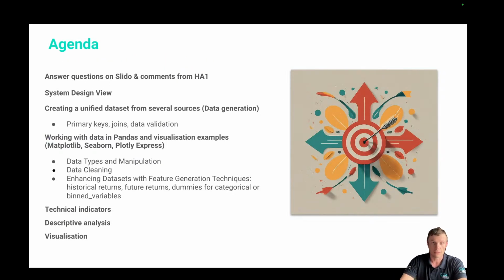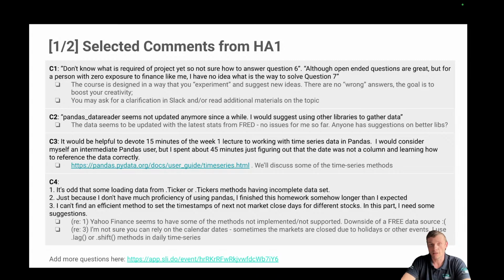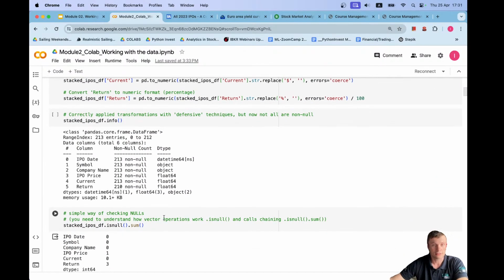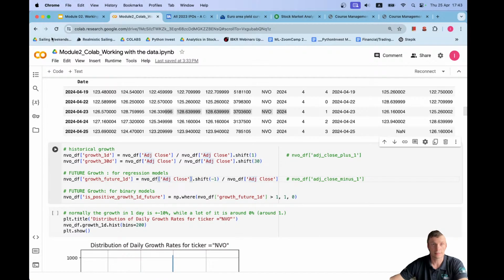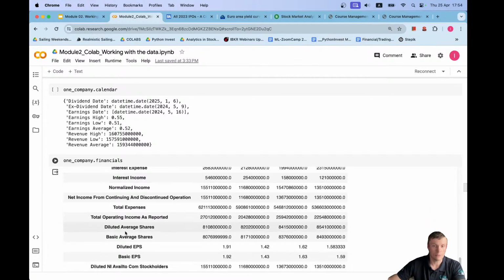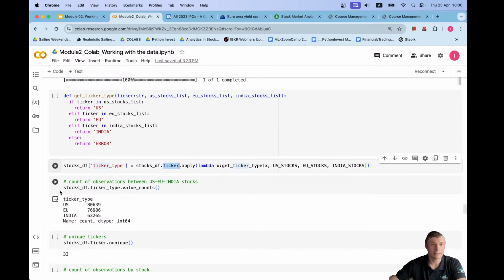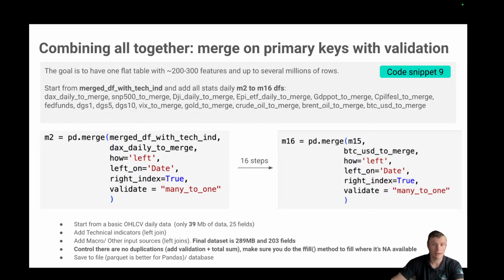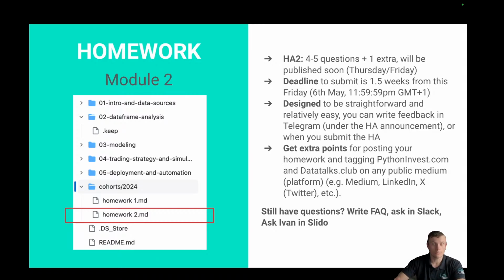[Stock Markets Analytics Zoomcamp] Module2 "Working with Data in Pandas"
Time Codes:
[0:11] Speaker Intro
[0:40] Agenda
[3:12] System Design and Goals
[4:11] Today's Module Output: Large Pandas DataFrame
[4:31] Q&A: Module 1 and Homework 1
[17:49] Introduction to Processing Data from Web Pages
[28:08] Time Series Data Type and Transformations
[35:29] Macro Indicators Introduction
[40:42] New Dataset on European Union Data
[43:20] Fundamental Indicators Challenges
[47:18] Creating a Unified Dataset with Different Time Series
[1:00:03] Predicting Growth Rates and the Importance of Relative Rates
[1:03:22] Introduction to Technical Indicators
[1:10:10] Final Steps to Create a Unified Dataset
[1:19:08] Recap

Module 2 "Working with Data in Pandas":
 The Core Libraries for Data Analysis in Python
    - Explore the core libraries: Numpy, Pandas, and Matplotlib, Seaborn, Plotly Express.
Understanding Data Types and Manipulation
   - Delve into various data types: numeric, string, and date categories
   - Generating dummy variables
Enhancing Datasets with Feature Generation Techniques
   - Derive additional features such as hour/day of the week, growth over different periods.
   - Technical indicators using the TaLib library.
   - Generating future growth (what we want to predict)
Effective Data Cleaning Strategies
  - Learn strategies for cleaning and preparing data for analysis.
  - Acquire skills in joining multiple datasets for a holistic view.
Thorough Descriptive Analysis
  - Descriptive analysis of the dataset
  - Explore correlations within the data